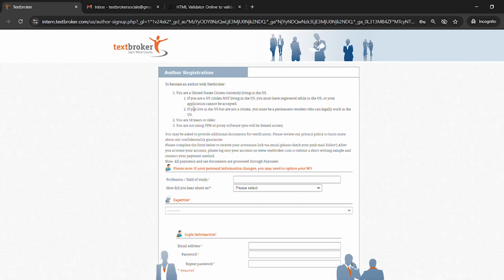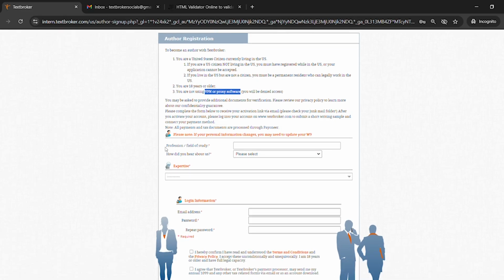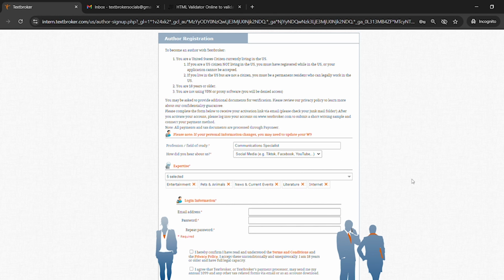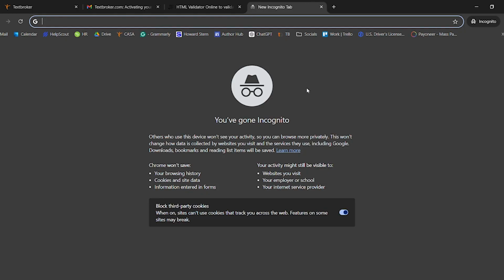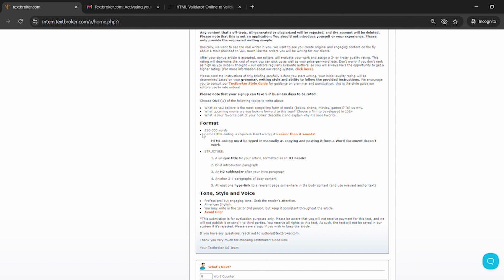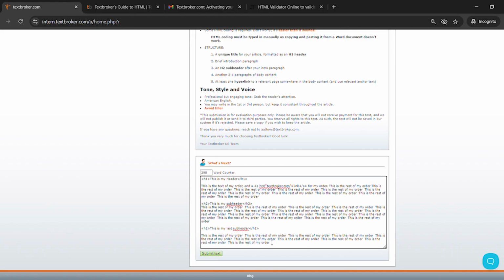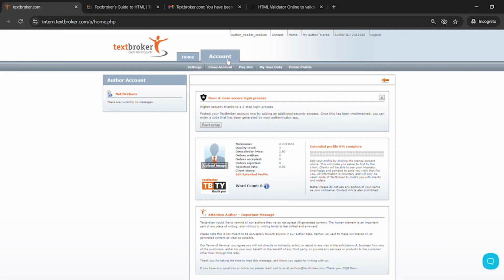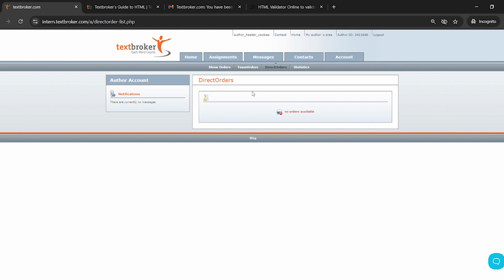How to Create an Author Account at Textbroker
This video will walk you through the entire process of becoming a freelance author at Textbroker from creating your account to setting up your payout!